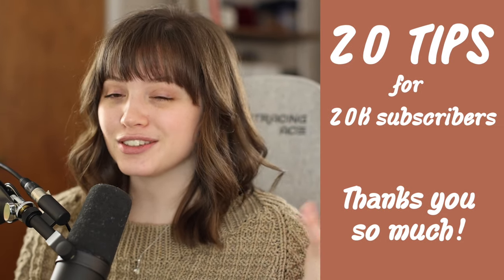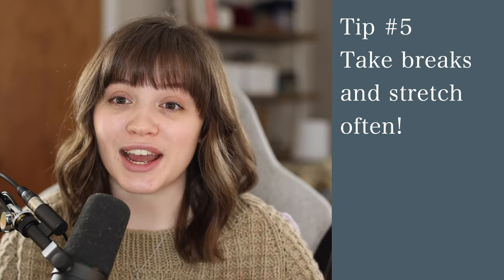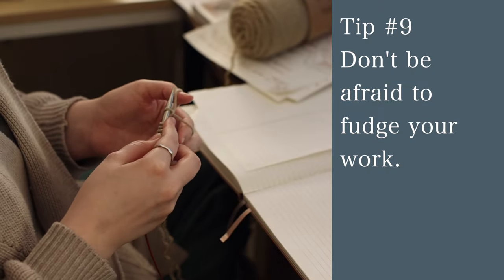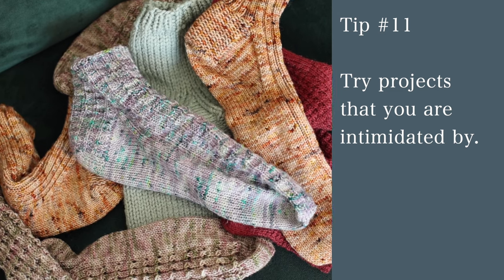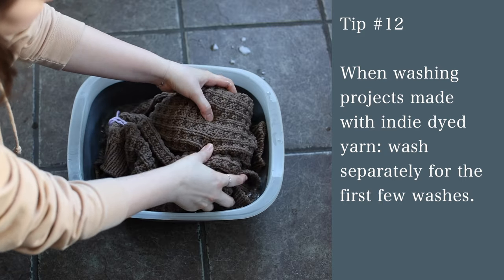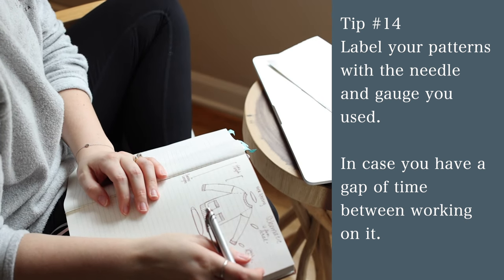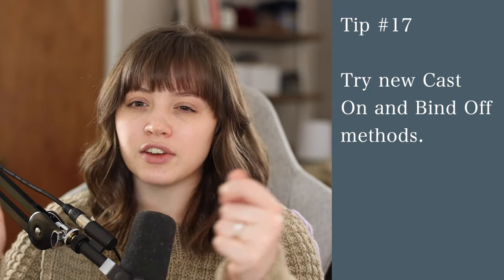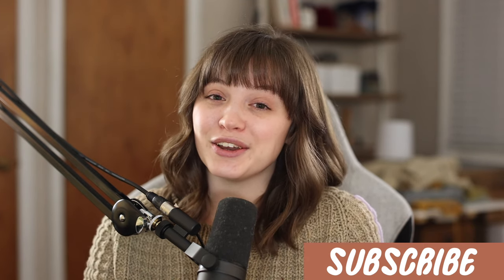20 Knitting Tips in Celebration of 20K subscribers! - Thank you for 20K!!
Doing something a little different in this weeks video. I really wanted to thank you all SO much 20,000 subscribers! That is an unfathomable number, and I'm so grateful for each and every one of you. It all means the world to me! To celebrate, in this video I tell you 20 knitting tips. Some of these are for beginners and some are not, I bet there's something in here for all of you. I would love to know if found anything interesting or fun in here!

TIMESTAMPS
Tip 1: 0:48
Tip 2: 1:00
Tip 3: 1:20
Tip 4: 2:26
Tip 5: 3:28
Tip 6: 4:19
Tip 7: 5:18
Tip 8: 5:49
Tip 9: 6:13
Tip 10: 7:06
Tip 11: 9:43
Tip 12: 10:40
Tip 13: 11:23
Tip 14: 13:27
Tip 15: 14:15
Tip 16: 15:36
Tip 17: 16:52
Tips 18-19: 17:49
Tip 20: 19:32

-- *Favorite Needles
-- *Soak Woolwash (fig is my favorite)
-- *Collapsable Washing Bin (for blocking)
-- *Blocking Mats
-- *T-Pins (similar to the ones I own)
-- *Knitters Pride Knit Blockers
-- *Binder for Needle Storage
-- *Zipper Folder Attachments for Needle Storage
-- *Kitchen Scale (used this one for 5 years)